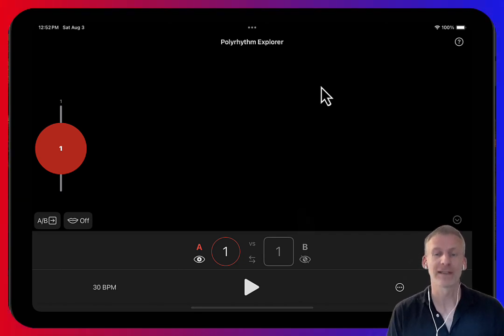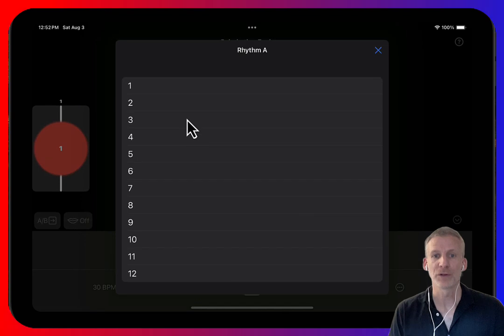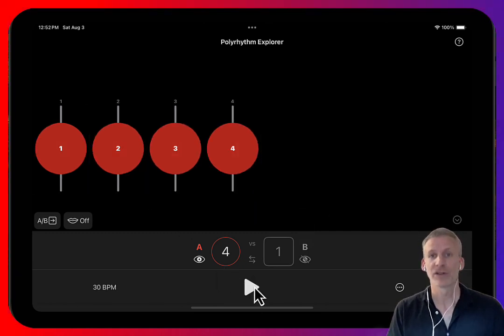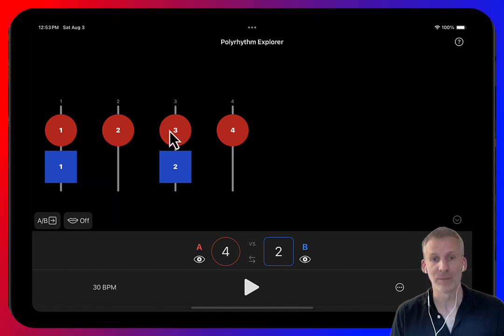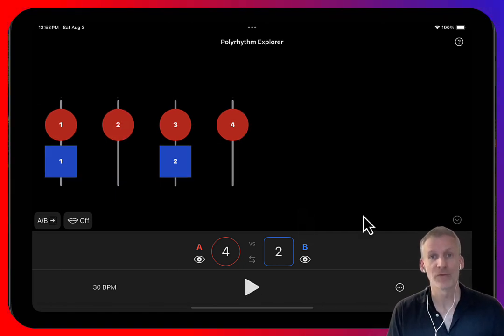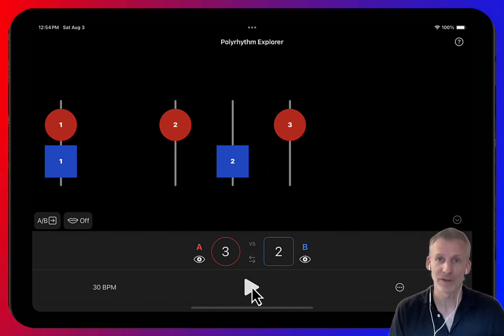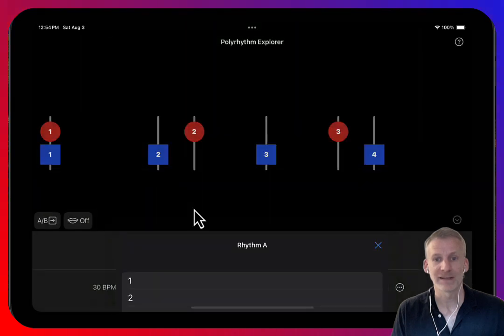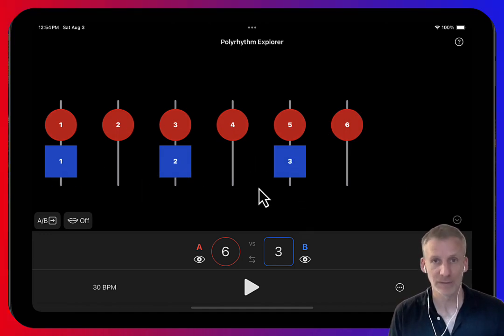What Is A Polythythm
Learn what a polyrhythm is.